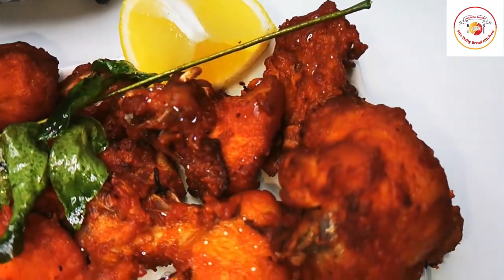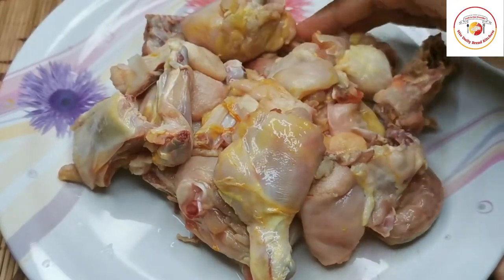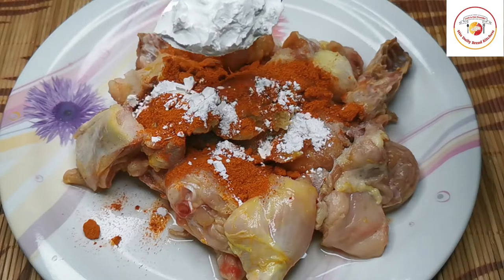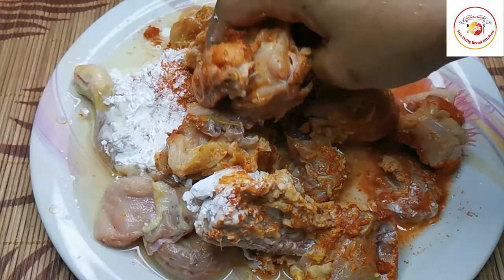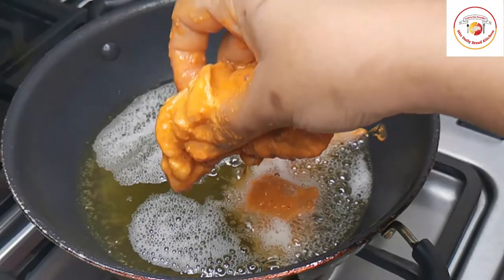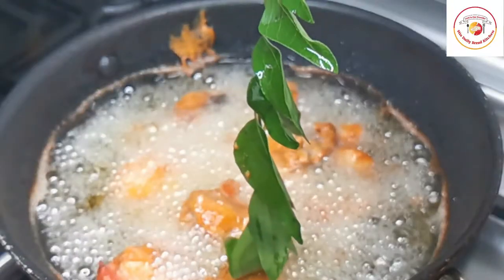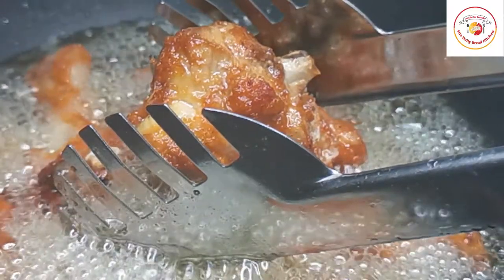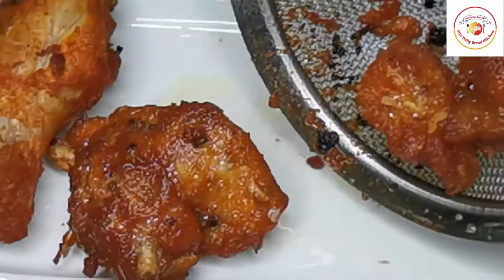Bangalore style chicken kebab - Kabab recipes l Restaurant style tasty crispy Chicken Kabab at home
Dear Friends,

Thanks for your turnback. Today's recipe is preparing the Chicken kebab or Chicken kabab in Bangalore style l Restaurant style Chicken Kabab l Hotel style kabab l easily with simple ingredients using at home. Most of the peoples are missing our favorite recipes due to Covid pandemic. Hence preparing Hotel style or Restaurant style chicken recipes at home is really healthy and also comes in budget where everyone in the house can enjoy the kabab sufficiently . Since chicken kabab is prepared at home seems to be healthy too. Here i have used kabab powder from the super market. you can get the ready kabab powder from the super market or the shops nearby your house. With kabab powder - using some more ingredients makes super tasty chicken kabab l Crispy chicken kabab just in minutes. Very delicious and also tasty. Best chicken side dish l chicken side dish recipes l Kebab side dish recipe l Chicken kebab for lunch and also for the dinners.  This way of restaurant style kabab makes lunch or dinner complete for chicken lovers. Please do try and let us know your feedback.

Check out for more chicken recipes ;

Check out for some of our vlogs about Dubai

Bless you all & take care